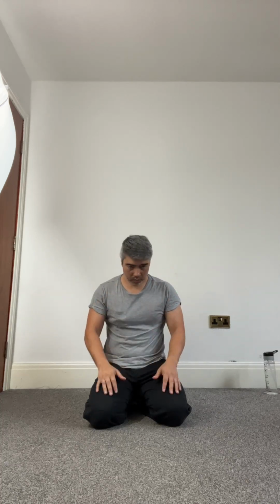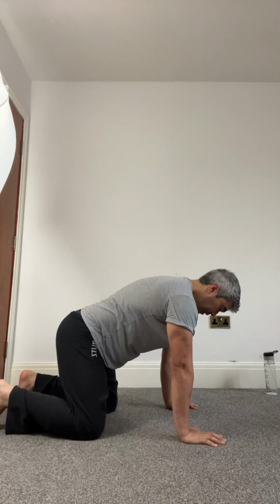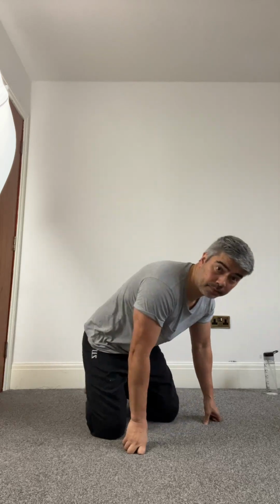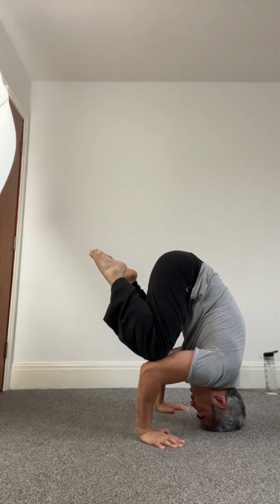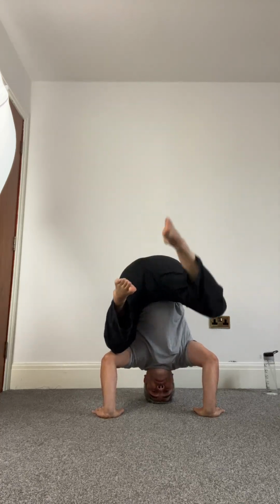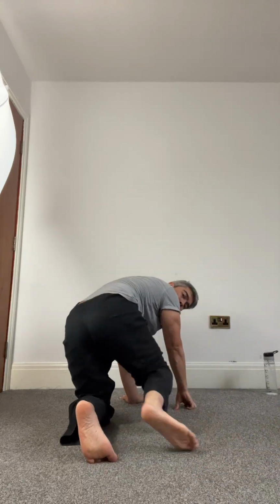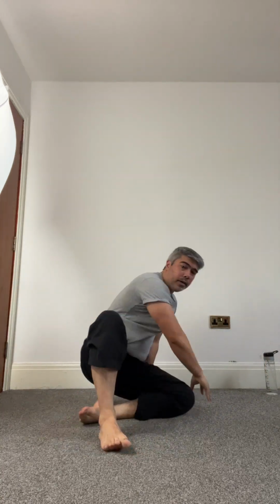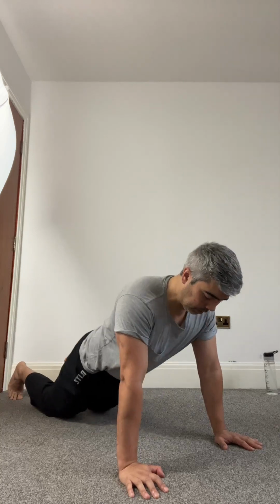Tripod Headstand Tutorial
🌟 Tripod Headstand Workshop🌟

🗓 When:*This Sunday at 11 AM
💻 Where:(Online)

Ready to turn your world upside down? 😎 Join me for a fun and interactive Tripod Headstand (Sirsasana II) workshop! Whether you’re a beginner or looking to perfect your technique, this workshop will guide you step-by-step through this empowering inversion.

Benefits of practicing the Tripod Headstand:
💪 Builds strength in your arms, shoulders, and core
🧘 Improves balance and focus
⚖️ Enhances body awareness and alignment
✨ Boosts confidence and calmness
🌿 Helps relieve stress and rejuvenates the mind!

Let’s break down the fear of going upside down together! 🙃 All you need is your mat, a bit of courage, and a playful attitude.

🕚 Mark your calendars for this Sunday at 11 AM. See you there! 👏